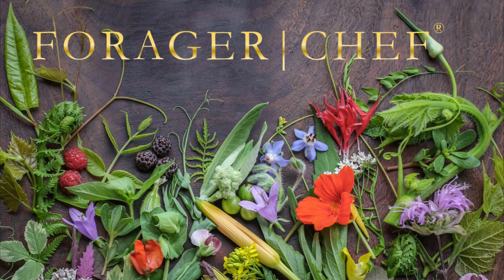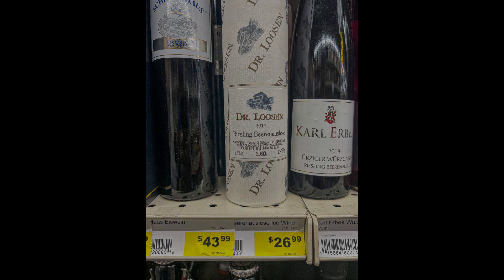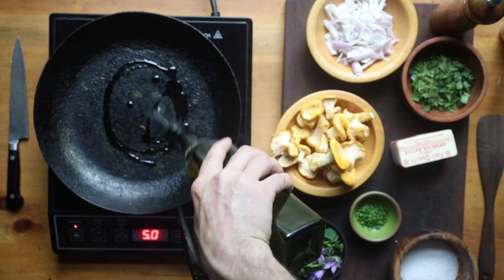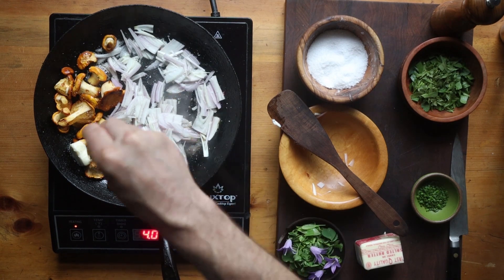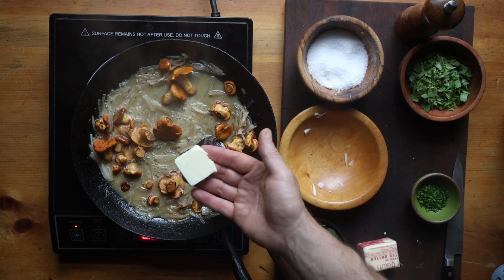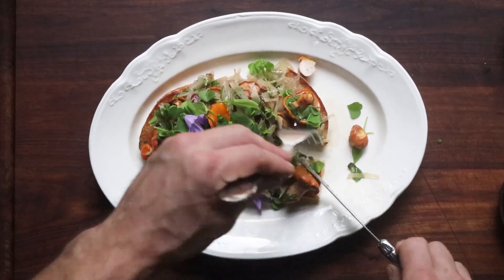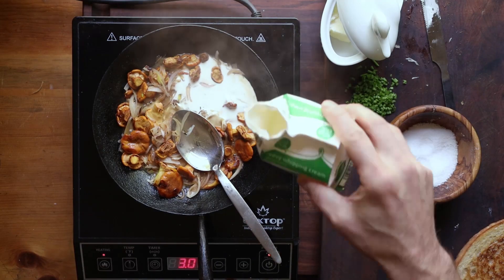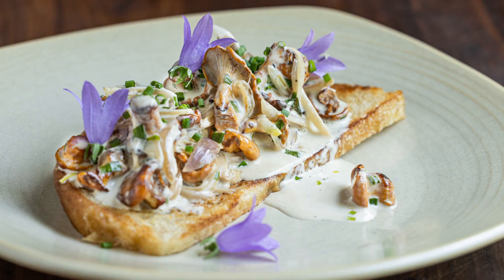Chanterelle Toast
Chanterelles on toast inspired by my trip to Finland last year cooking with Chef Sammi Tallberg.

There's a few different ways you can make this. The first version I go over is Sami's, which is heavy on the butter and herbs. He also used Finnish ice wine instead of the basic dry white I use here. Ice wine is delicious but is prohibitively expensive.

If you don't like tarragon, use a little fresh thyme. Fine to use your favorite mushrooms too. The first time you make it I recommend trying it with a handful of wood sorrel on top like Sammi makes it.